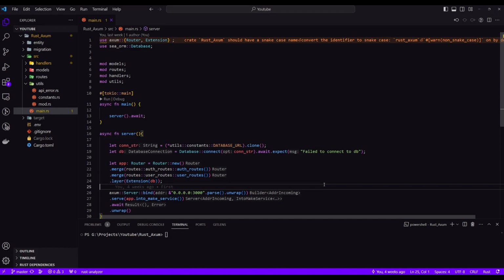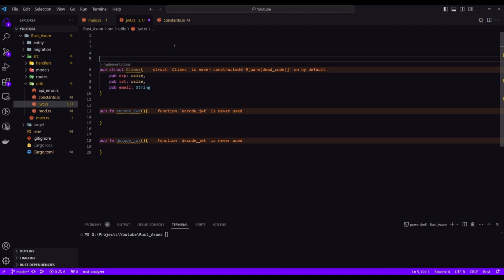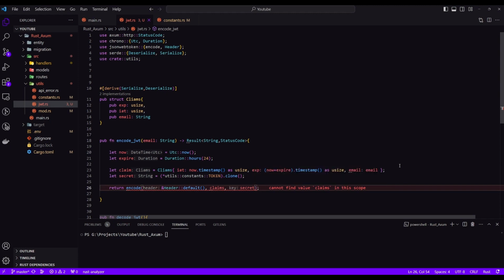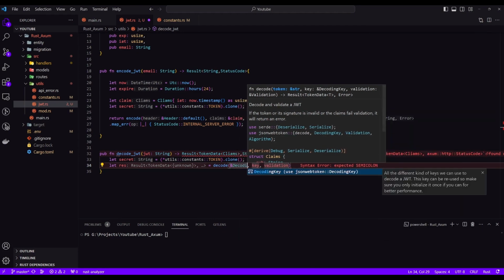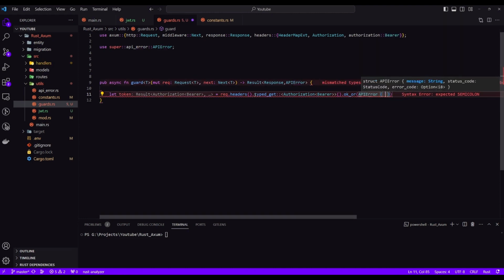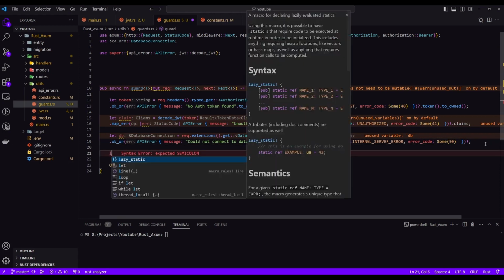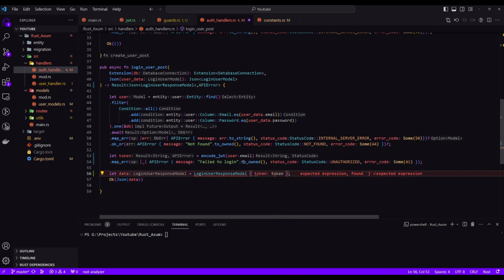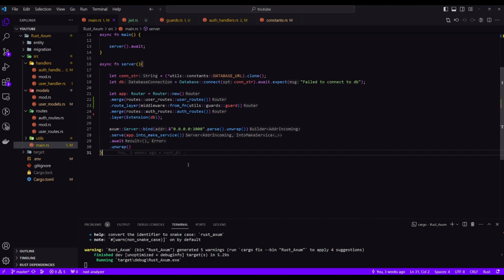Secure Authentication with JWT in AXUM Rust: JWT Authentication | Axum Part 6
🔐 Dive into the world of secure authentication with JWT in Axum Rust! In this comprehensive tutorial, we'll guide you through the process of implementing JSON Web Tokens (JWT) for authentication in your Axum web applications. Learn how to generate, verify, and manage tokens, ensuring a robust and reliable authentication system for your Rust projects.

⚙️ Key Topics Covered:

Generating JWTs
Verifying JWTs
Creating a middleware for authenticating incoming requests
Handling authentication errors and edge cases

👨‍💻 Whether you're a beginner or an experienced Rust developer, this tutorial provides clear explanations, practical examples, and best practices for implementing JWT authentication in Axum. Elevate your web application's security and user experience with this essential skill!

📚 Timestamps:
0:40 Encoding/Decoding JWTs
11:40 Guard Function
17:40 Returning JWT and Protecting routes

📚 Prerequisites:

Basic understanding of Rust programming language
Familiarity with web development concepts

🚀 Ready to enhance your Axum Rust applications with JWT authentication? Watch now and level up your authentication game! Happy coding! 🛠️🚀

Secure Authentication with JWT in AXUM Rust: JWT Authentication